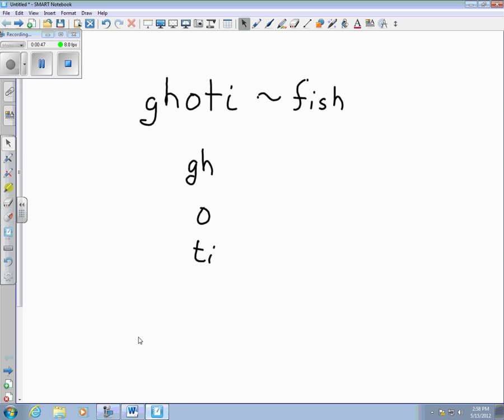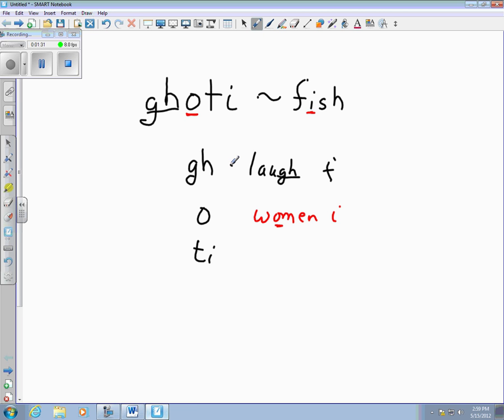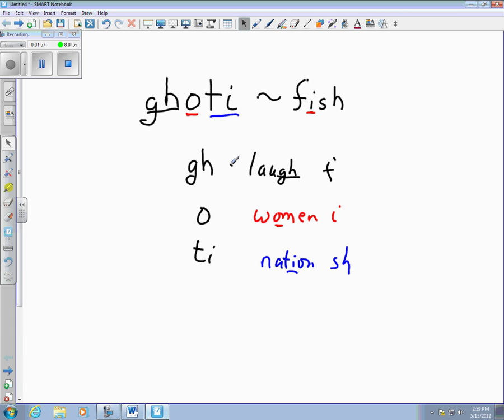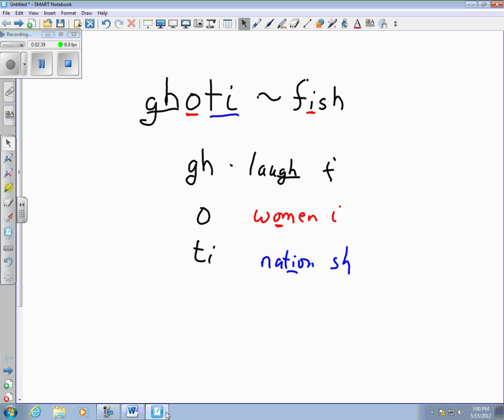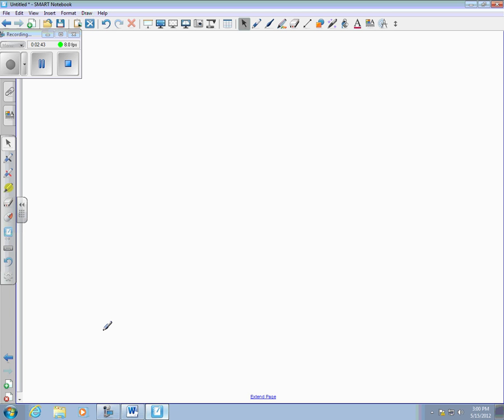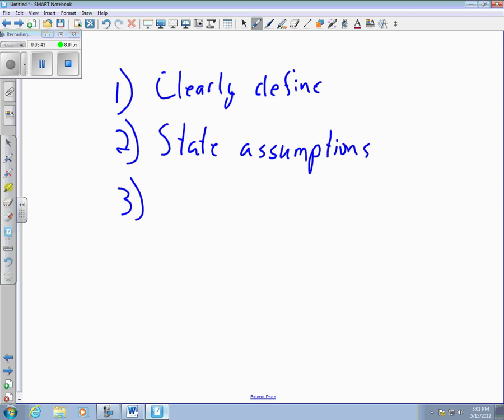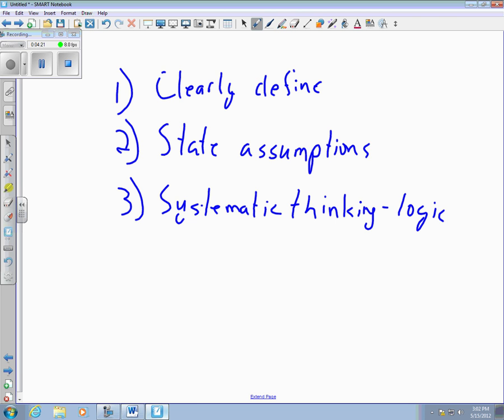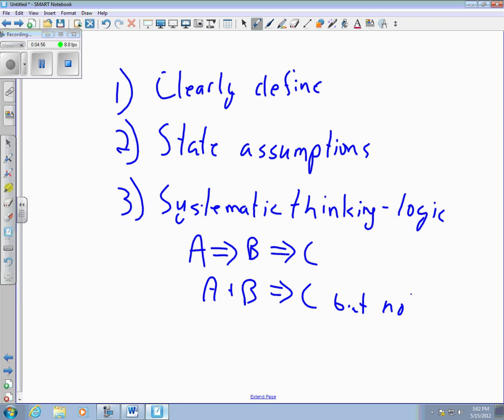Reading Math v English